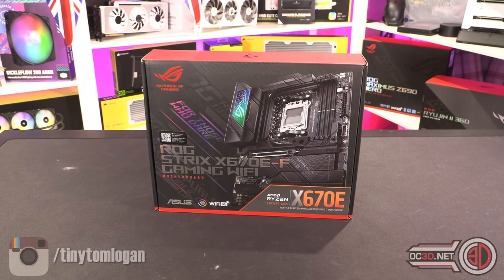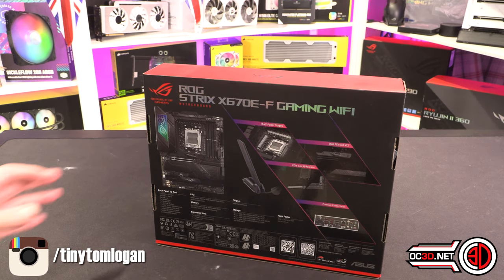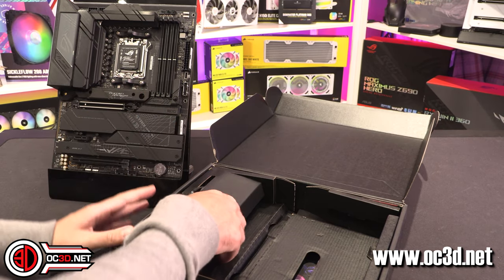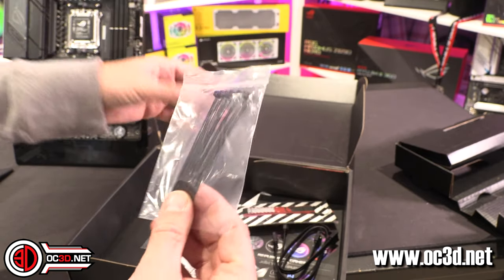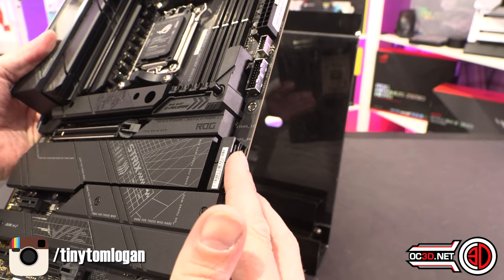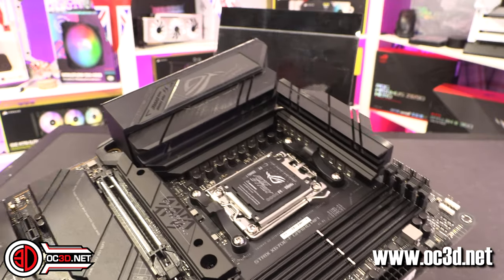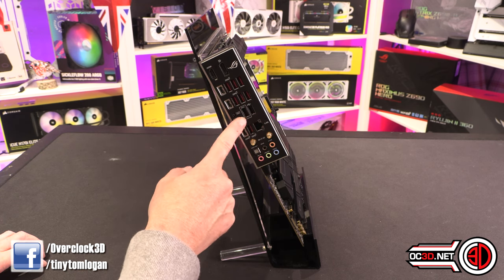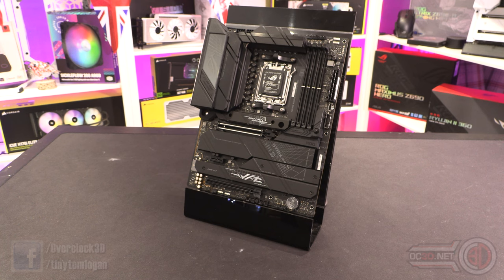Asus ROG Strix X670E AM5 Motherboard Preview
___Prices now live £429____ Strix is just as popular with us as is it with all of you at home that watch so we were excited to get this preview of the Asos ROG Strix X670E-F done for you as quick as we possibly could! A full performance review will come shortly after we finish testing the other two CPU's that AMD has sent over for us (7600x 7900x) to go with the 77000x and 7950x review we have already published.